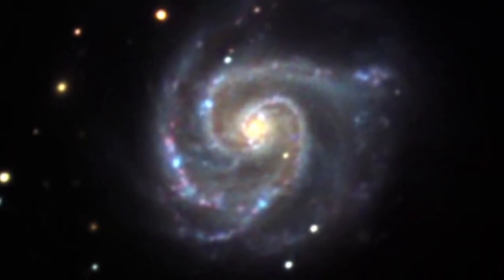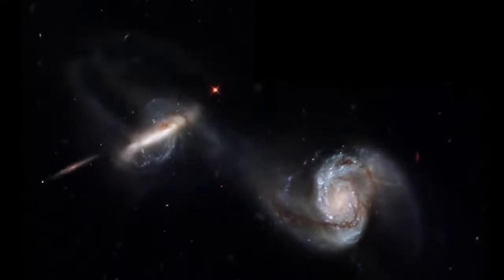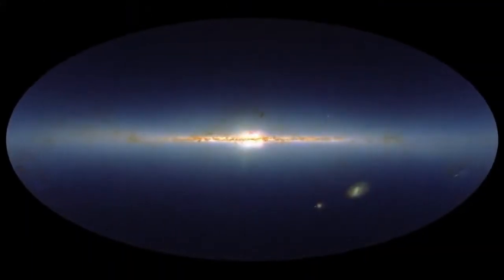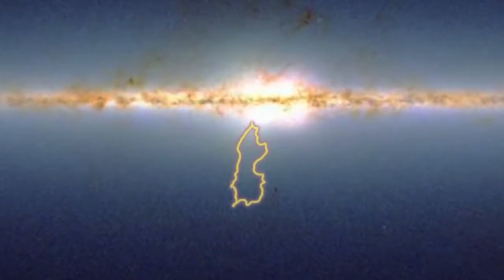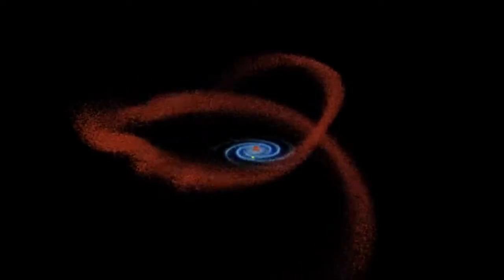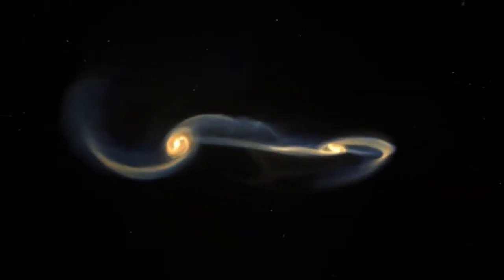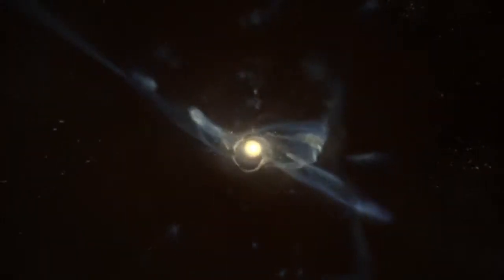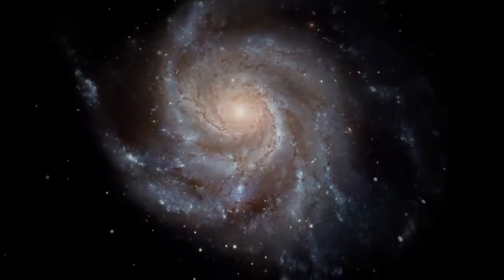Colliding Galaxies 720P HD